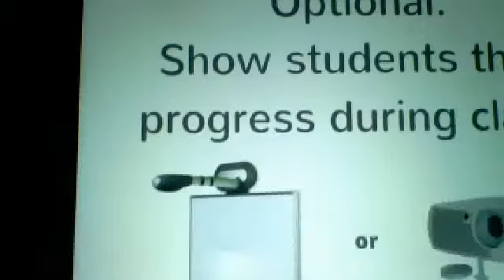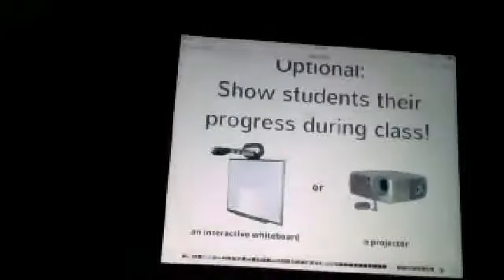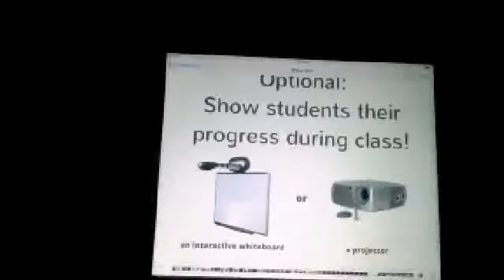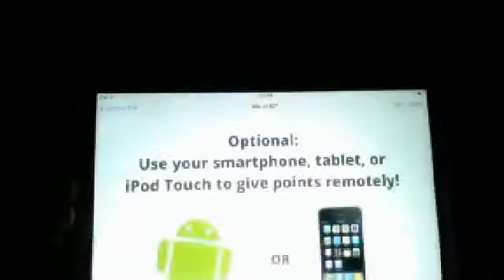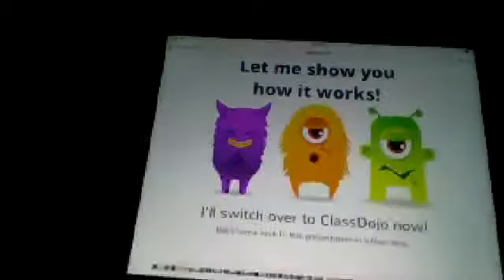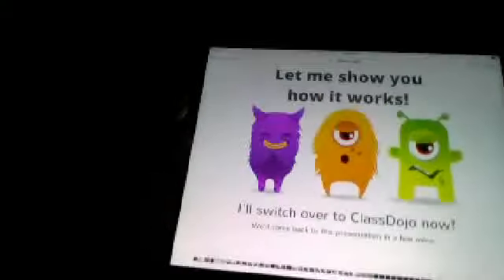Class Dojo Spread Out